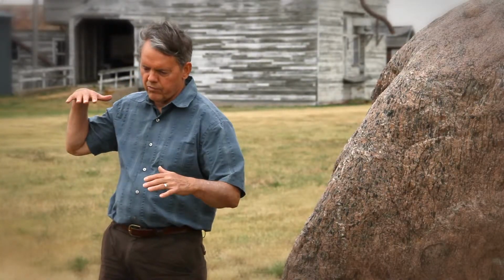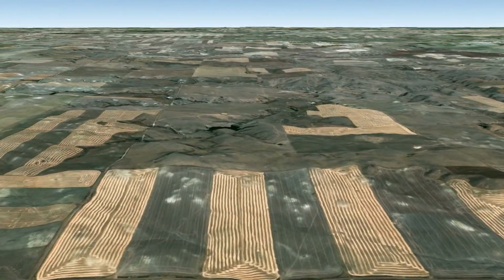Ice Age: Turner Erratic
Michael Oard shares how erratic boulders are found around the world.  The Turner Erratic in north central Montana comes from hundreds of miles to the north and was transported there by floods at the end of the Ice Age.

This segment is from the DVD “The Great Ice Age: Evidence from the Flood for Its Quick Formation and Melting” produced by Awesome Science Media.  It is part of a series of documentaries in the “Flood Geology Series”.